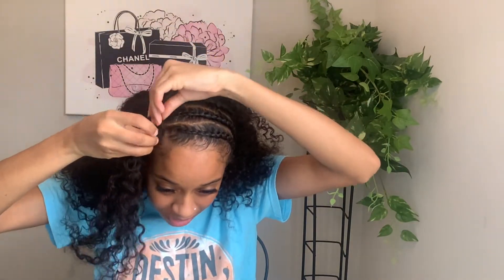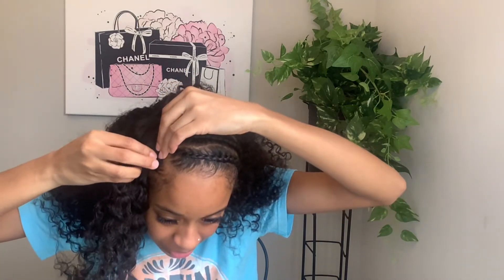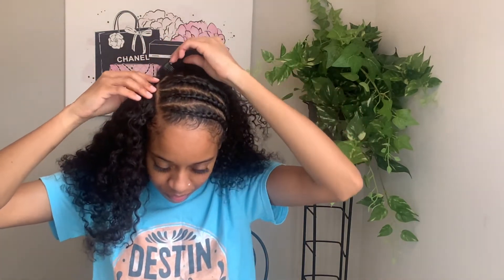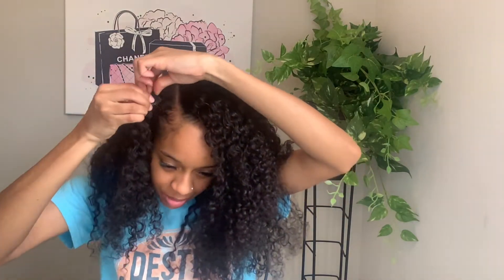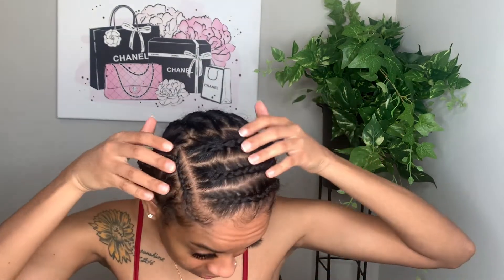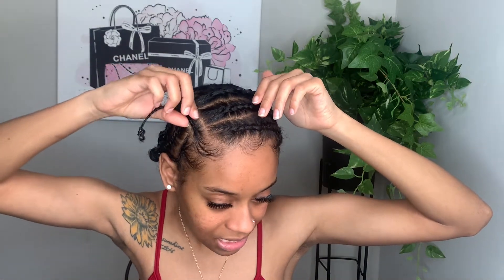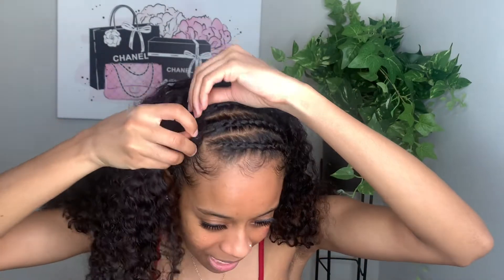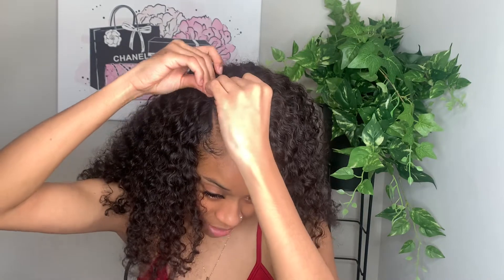BEST Wig Ever | Super Easy Install | Side Part Edition | V PART WIG | UNICEHair | Shawn Dawn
Hey Boss Babes and Dons 👋🏽

Yall know I had to try it as a side part!

If you have any questions or comments, feel free to drop them below. 🦋